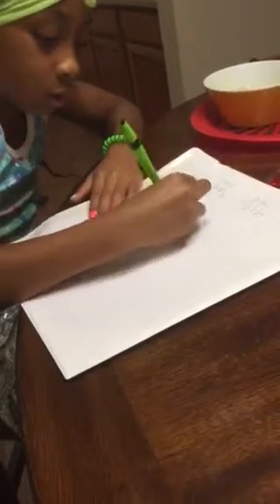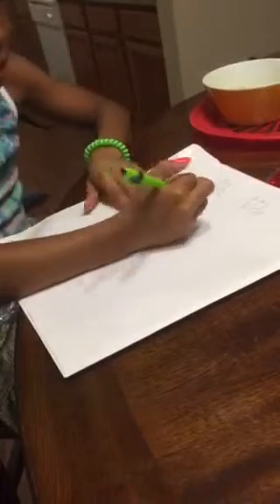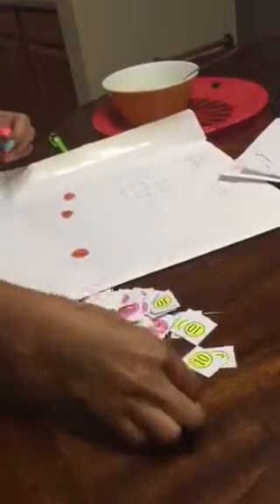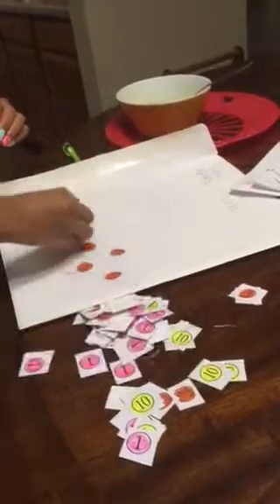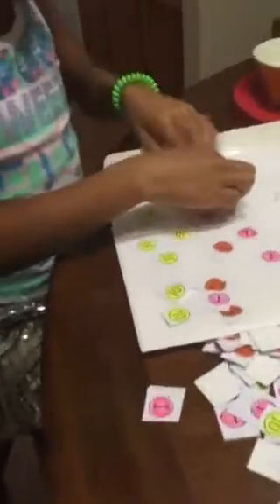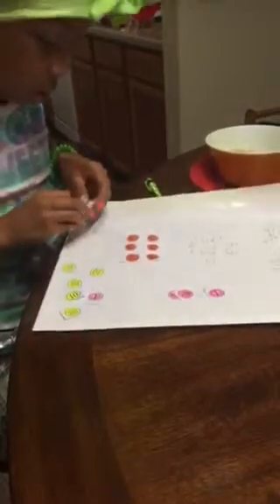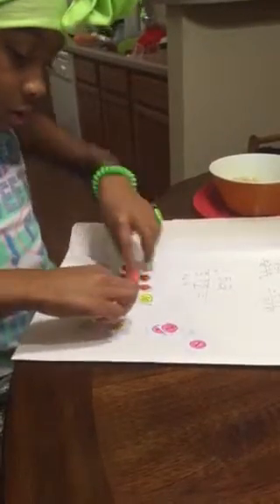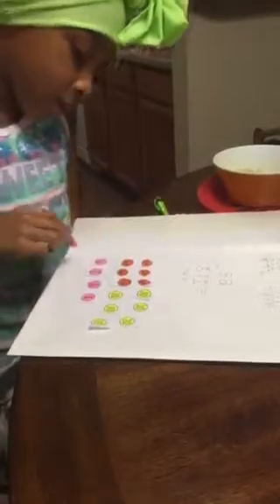How to do simple math